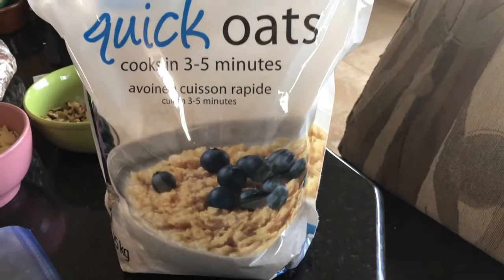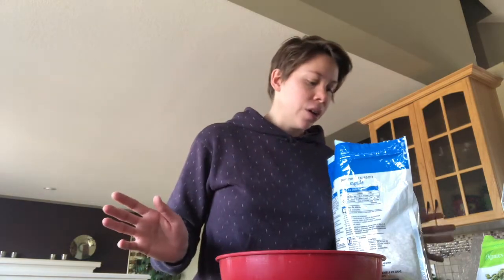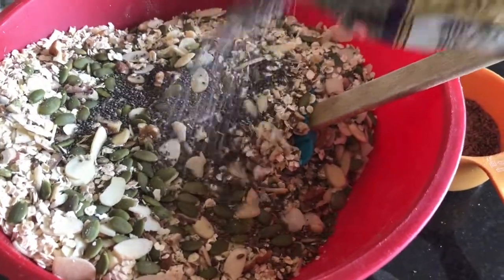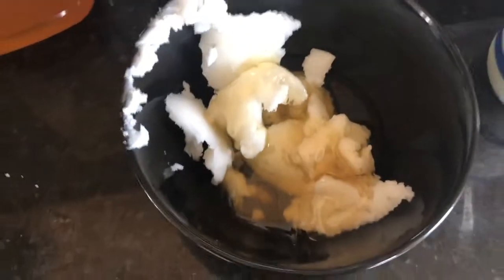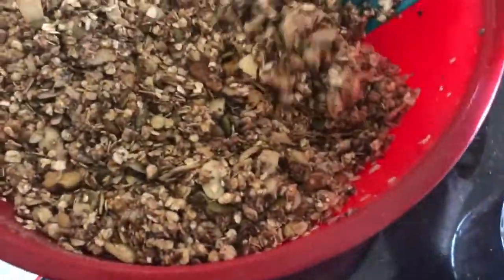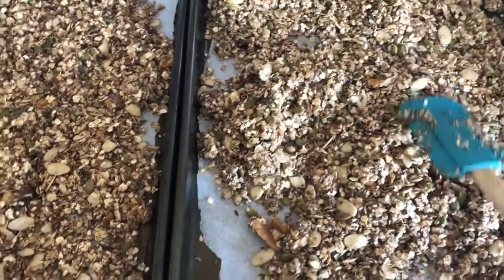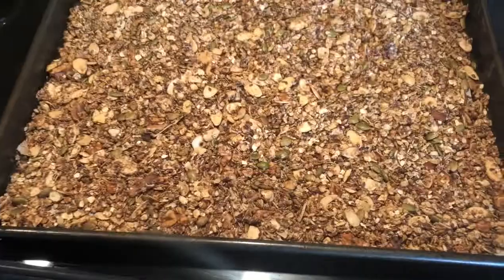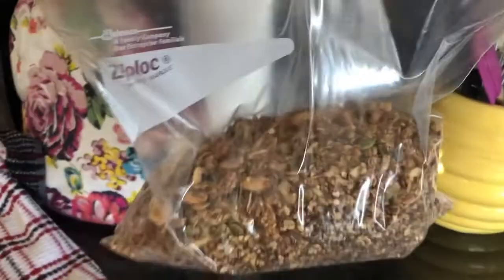Recipes with Rachel: Easy Homemade Granola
Hi everyone!
Here is just a very quick and simple recipe for granola you can make at home. It is not a very regimented recipe but here are some guidelines:

- A quantity of oats
- A smaller quantity of nuts and/or seeds such as almonds, hazelnuts, cashews, walnuts/pecans, flax, chai, poppy, hemp hearts, puffed rice, puffed wheat (honestly anything of this nature really)
- An even smaller quantity of spices such as cinnamon, nutmeg, cloves, ginger, salt, pepper, turmeric, chilli powder, cayenne, curry (whatever strikes your fancy)
- Feel free to sprinkle in some dried fruit at your leisure
- Melt a happy amount of coconut oil and honey (you don't have to use honey if you are making a savoury variety) in the microwave
- Put all this foodstuffs in a big bowl and mix it together
- Place said mixture on lined baking sheet(s) and toast the whole shebang in the oven at 300F on the middle rack for about 15-20min (until nice n golden)
- Let concoction cool when finished baking and before consuming